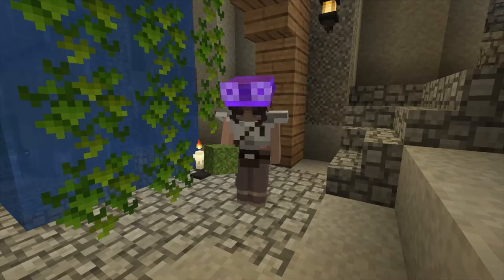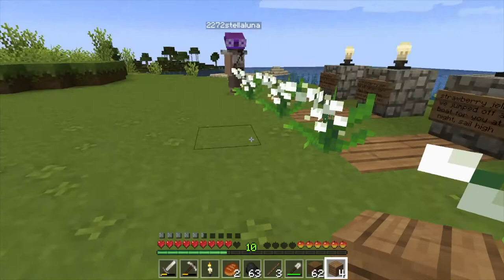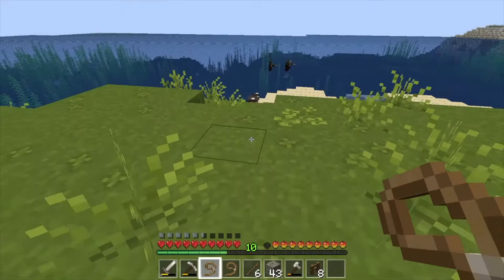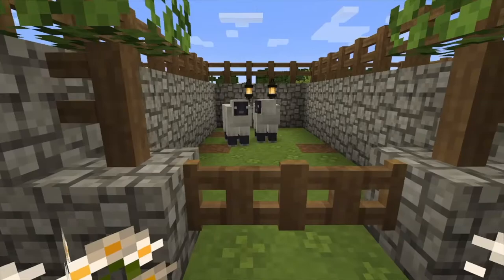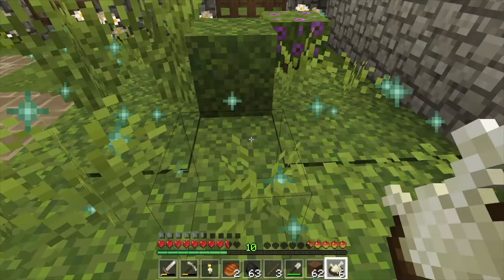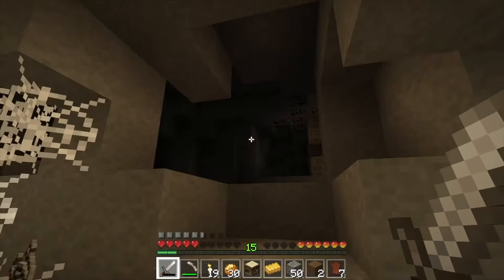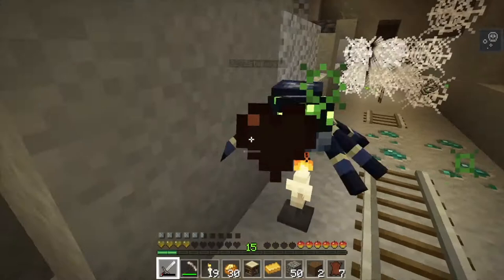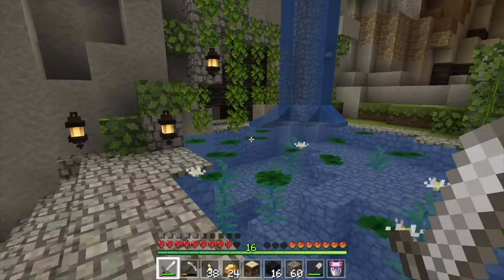Caves and Cliffs Update w/ Dea Dyad Ep.5 - Rarest Axolotl Found??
in this episode we made a graveyard for our dear axololts, made our beautiful barn, and went mining for diamonds!